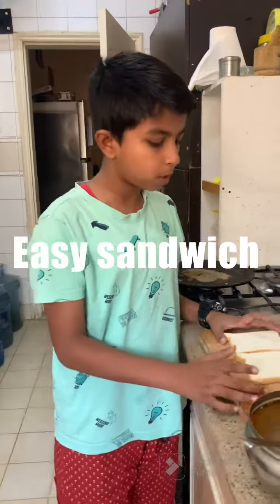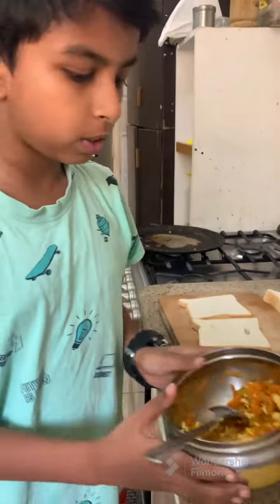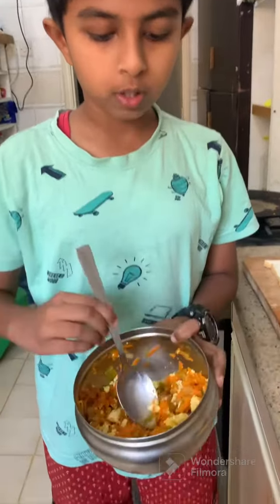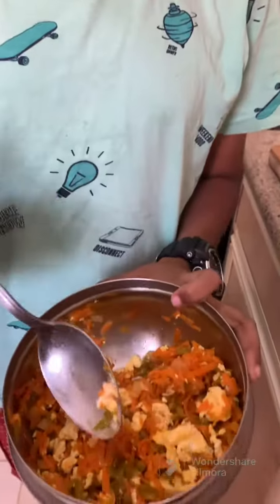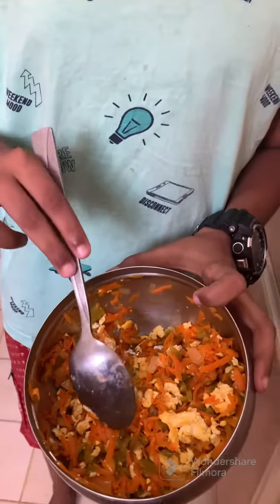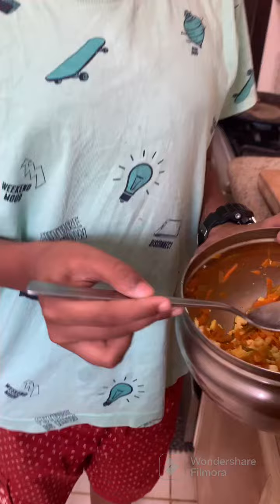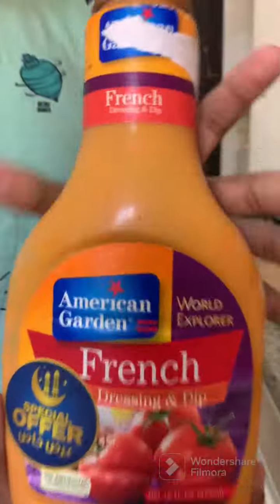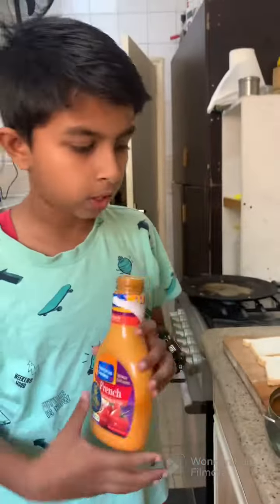Kids can cook, Easy sandwich ! Pranesh and devesh time pass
Easy cook
kids cook
Easy make
kids enjoy
kids joy
How the ￼￼ Easy way kids cooking sandwich￼